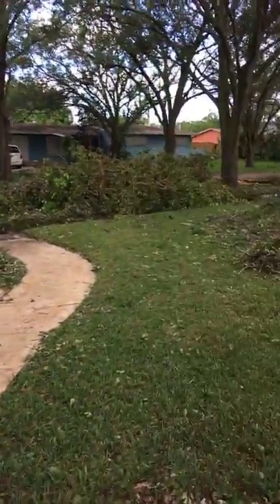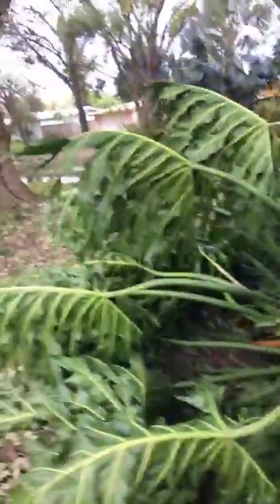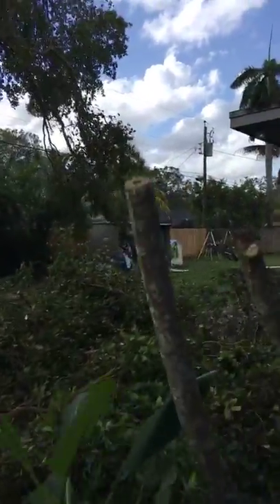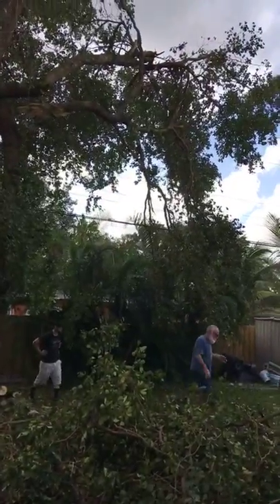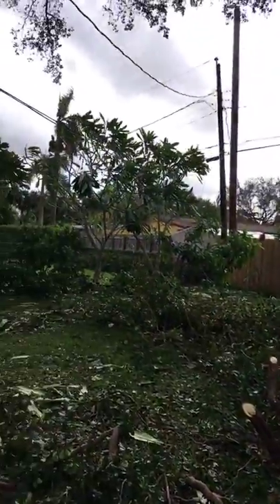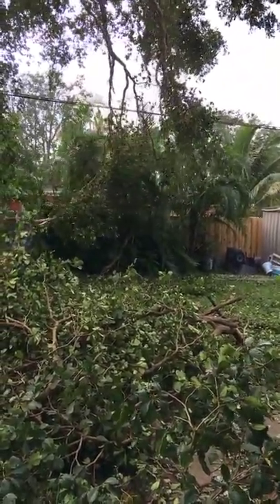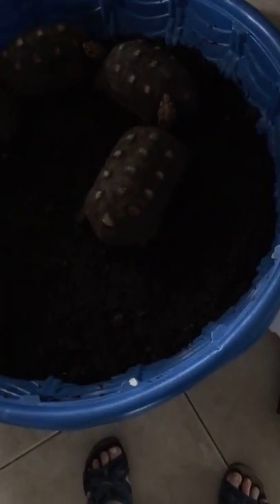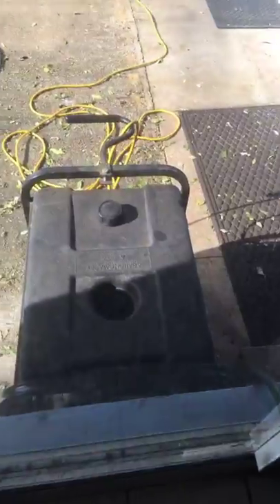Clean Up Progress Hurricane Irma